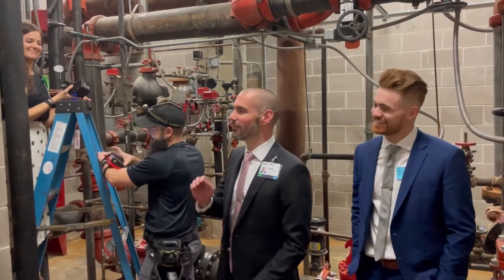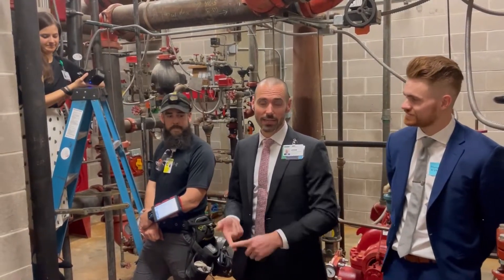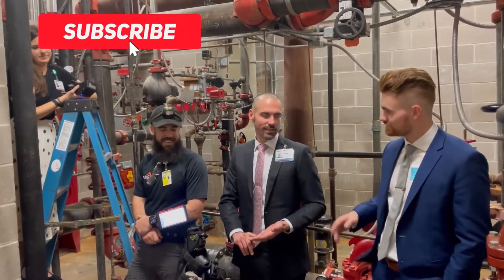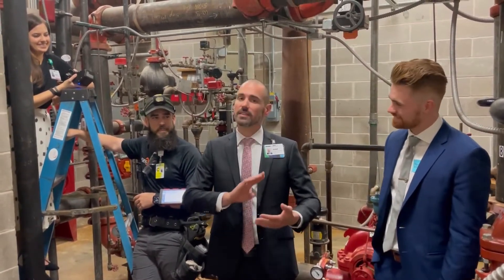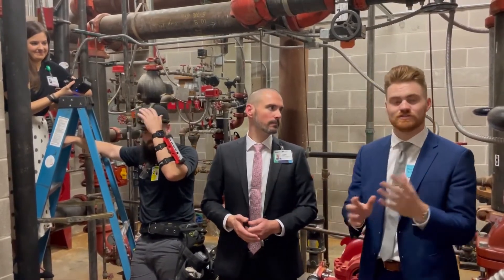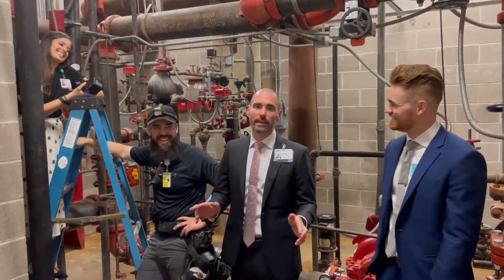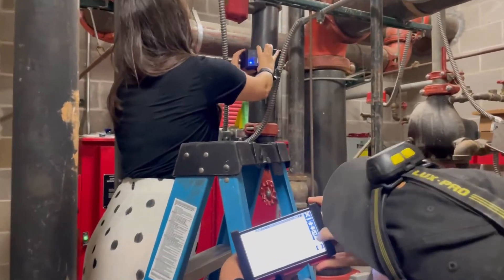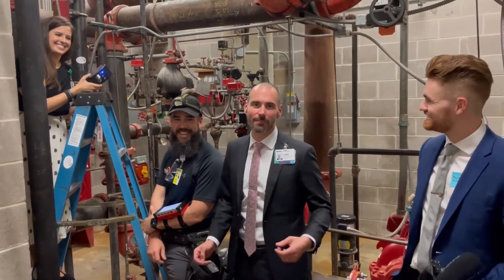Internal 5-year Inspection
Nondestructive internal 5-year sprinkler inspection.  YES - This is a thing and it is possible to do your internal inspections without tearing apart the piping.

NFPA 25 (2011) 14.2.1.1 allows for alternative nondestructive examination methods.

NFPA 25 requires that 50% of sprinkler systems are internally inspected every 5-years.

This specific method of nondestructive testing utilizing ultrasound technology to check for pipe wall thickness, blockage, presence of water (for dry pipe/preaction), presence of air (for wet) is faster, less expensive, and data-driven to provide consistency across all systems.

There are other methods such as x-ray and remote video and both have pros and cons.  I have used remote video inspections for spot checks, but this method specifically provides a standardized data-driven approach that allows for HFMs a better method for capital asset management.  Find issues early and prepare for section replacement before the pipe fails.